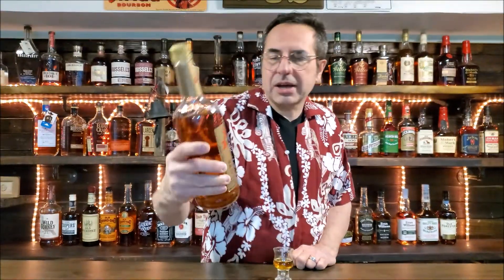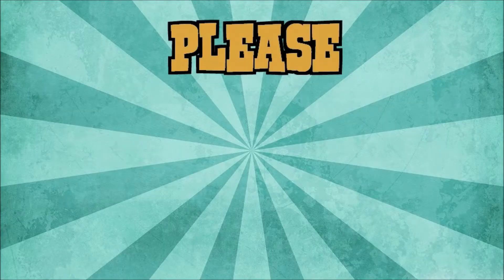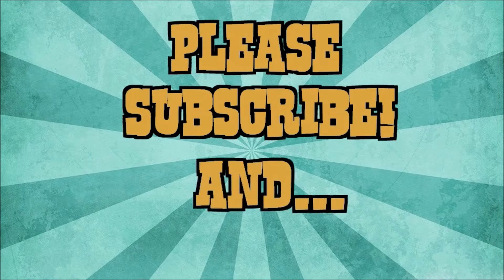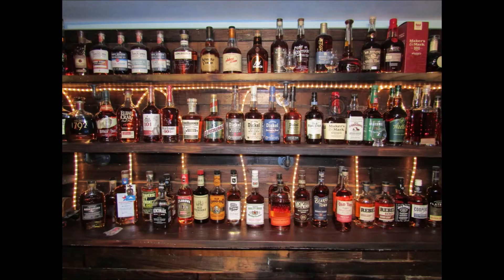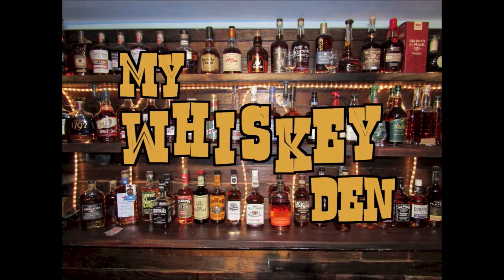Let's Try And Review Ancient Ancient Age 10 Start Bourbon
Checking out this bottom shelfer - Ancient Ancient Age 10 Star Bourbon Whiskey from Buffalo Trace